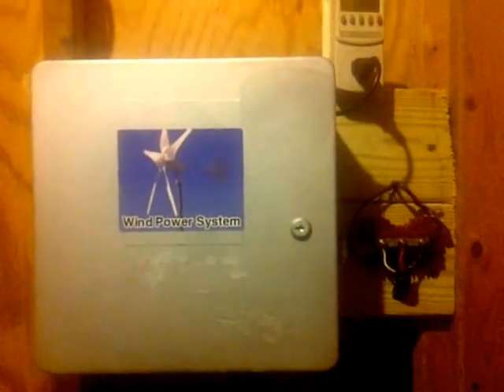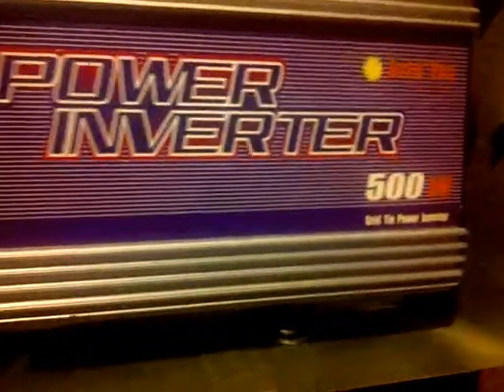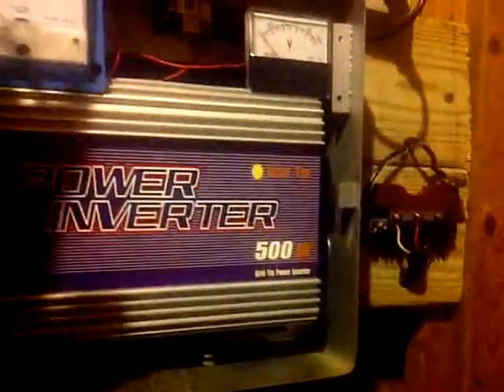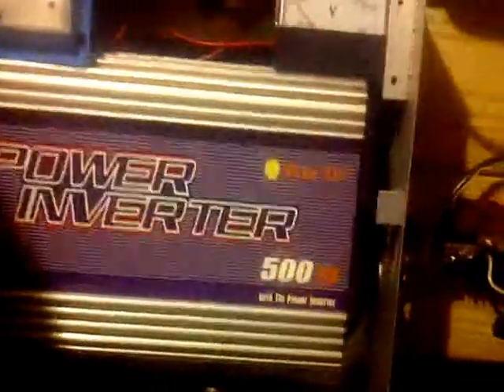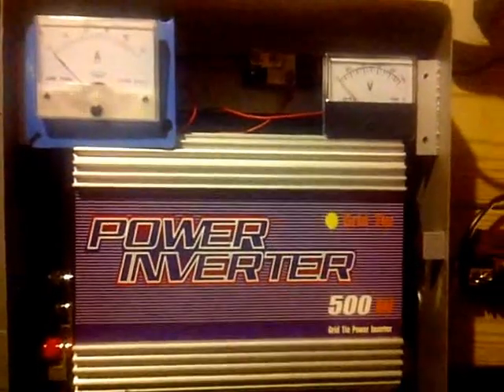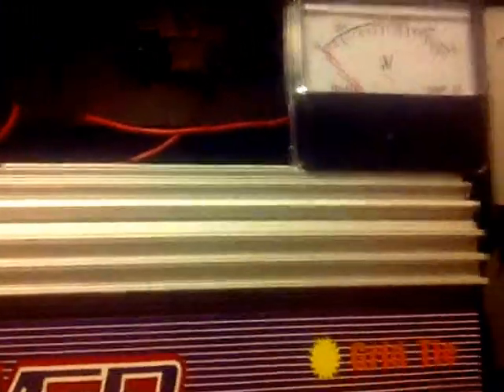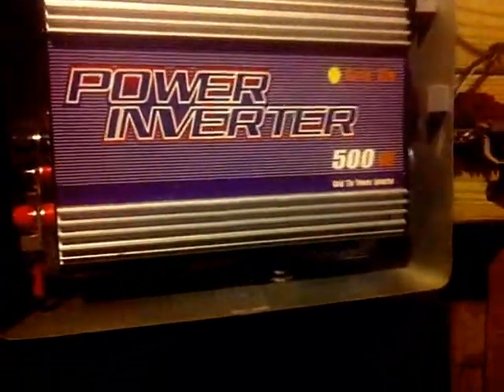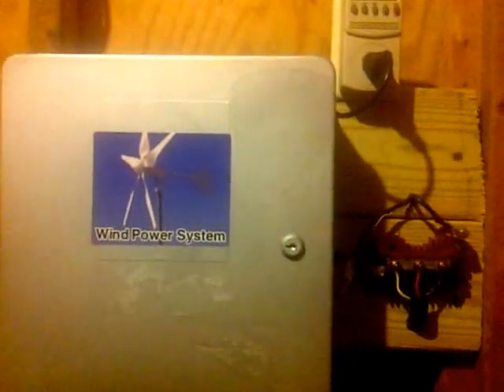Windy Nation PMA Grid tie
This is a basic GTI system hook up using the Sun G 10-30v GTI with a dump load controller non UL rated. This system is built for the Windy Nation 500w PMA/turbine but can also be built for many other turbines. I am still in testing stages for what inverter to use 10-30v or 22-60v. Using both works well too.